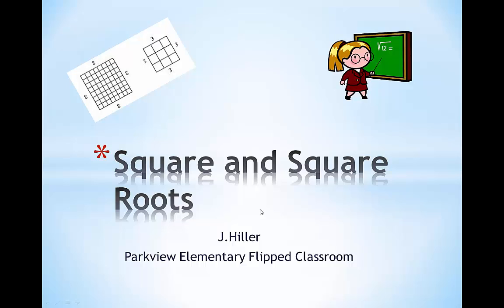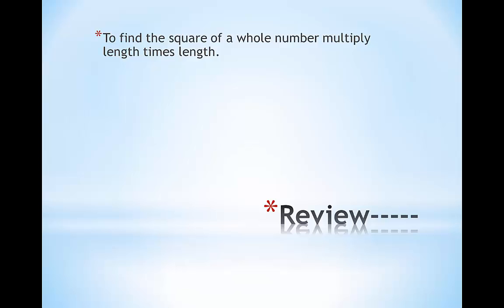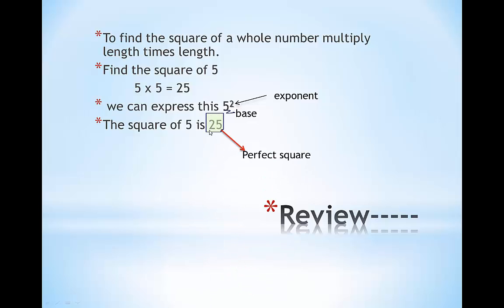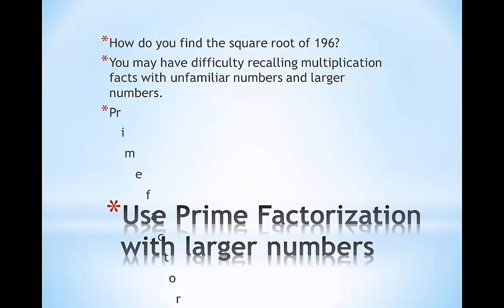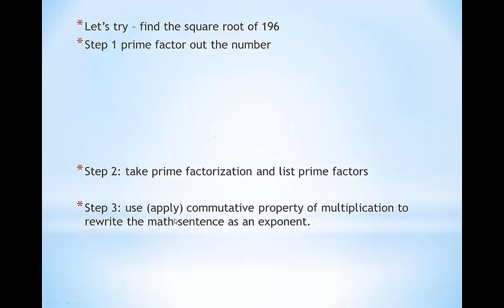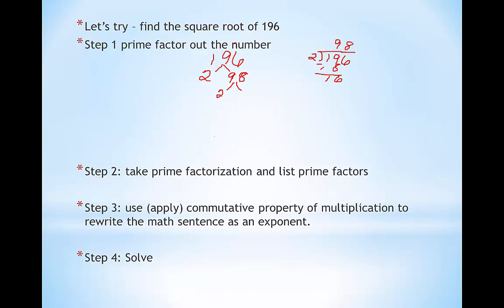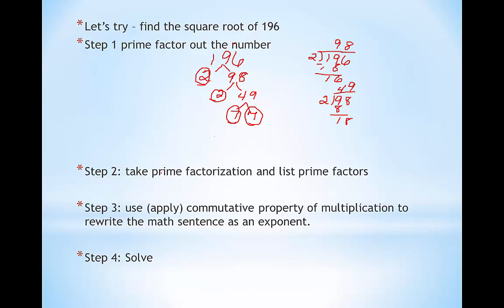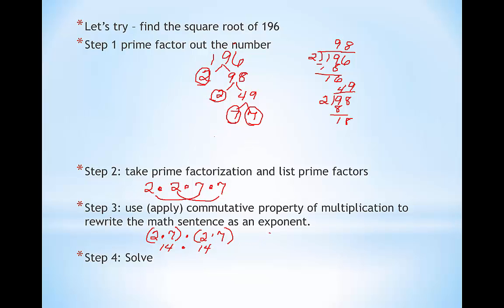Square and Square Roots